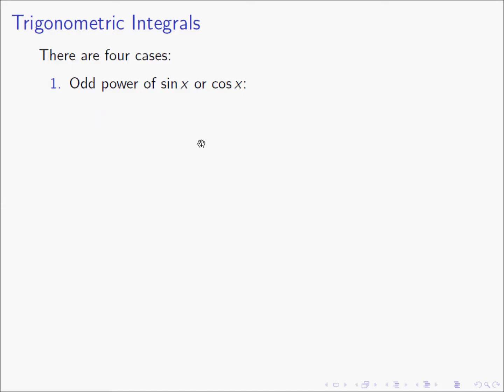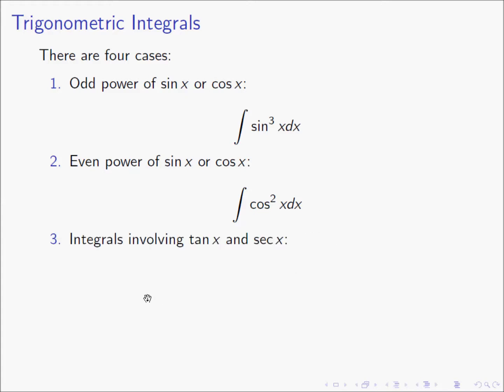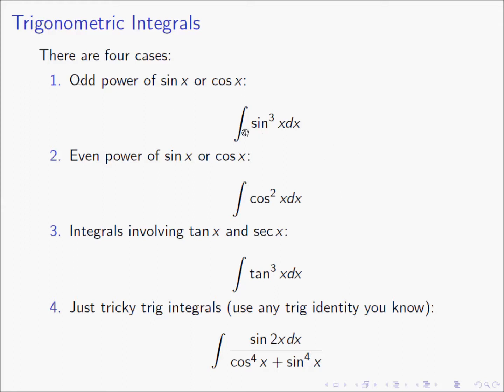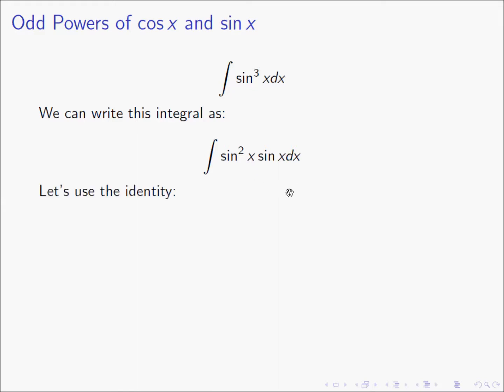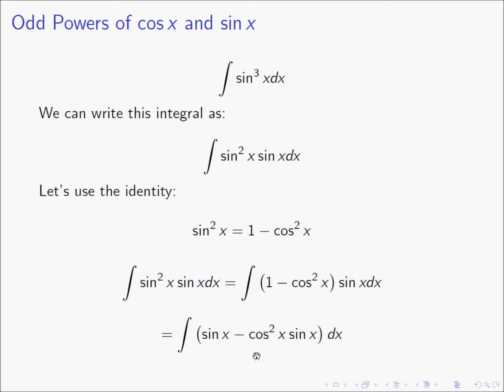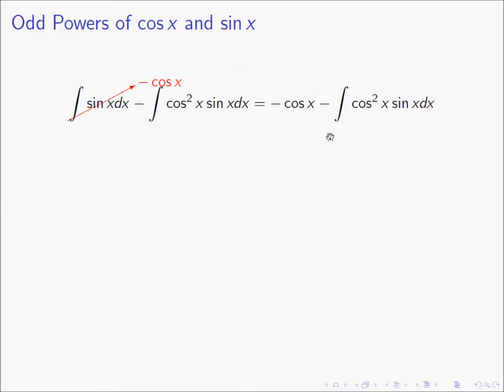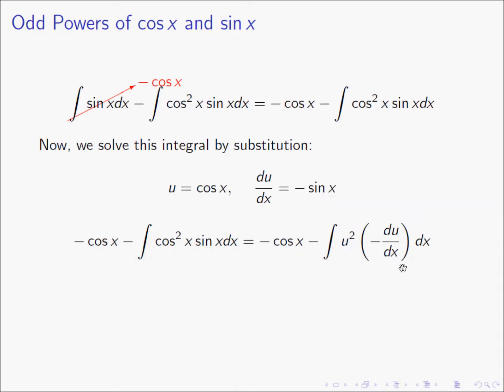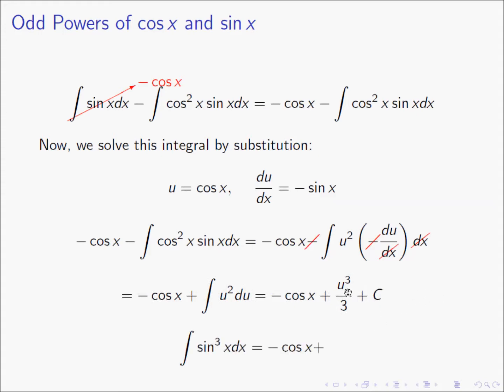Day 19 of the Intuitive Online Calculus Course: Trigonometric Integrals (Part 1 of 4)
Today we are going to learn how to solve integrals that involve trigonometric functions. In this first video we classify trigonometric integrals into four workable cases.